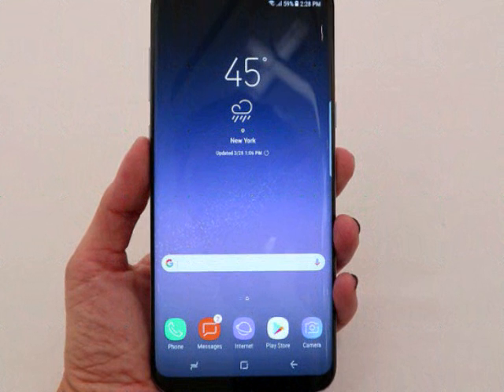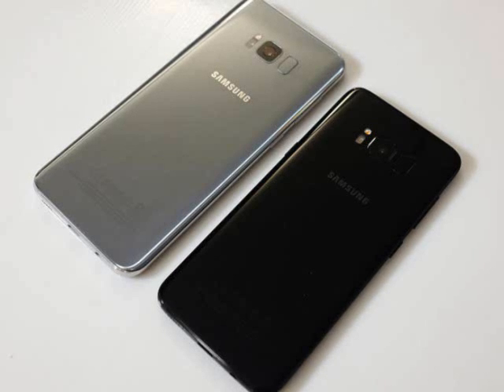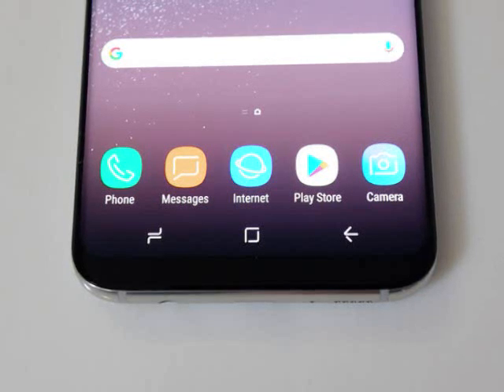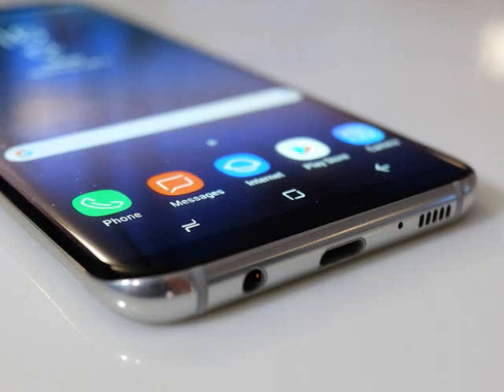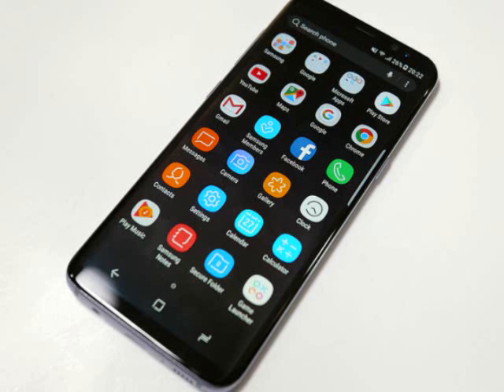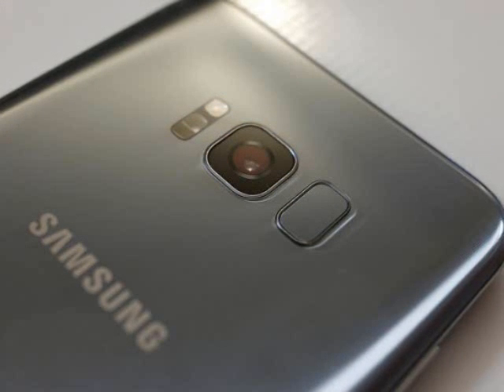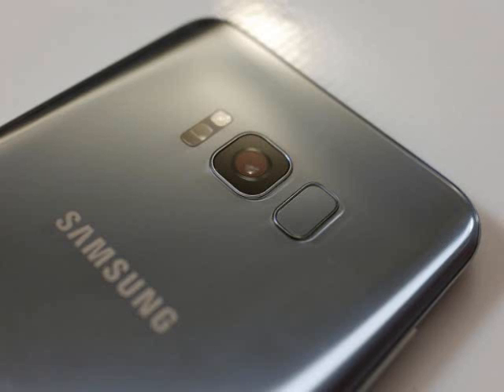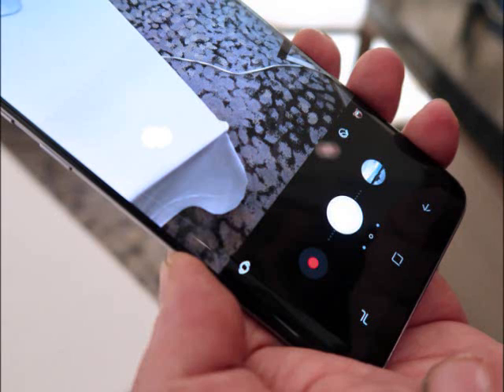Samsung Galaxy S8 Plus hands on review